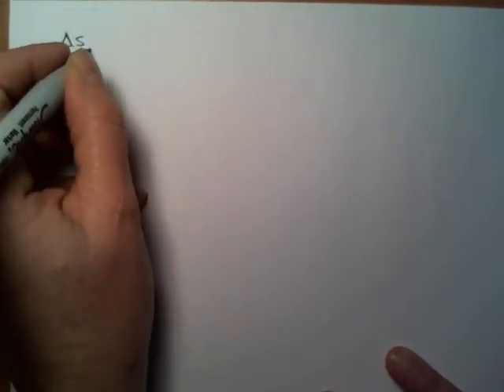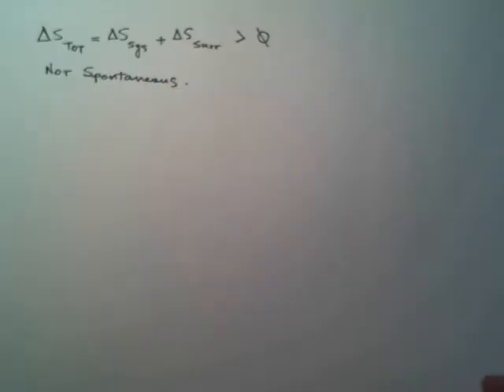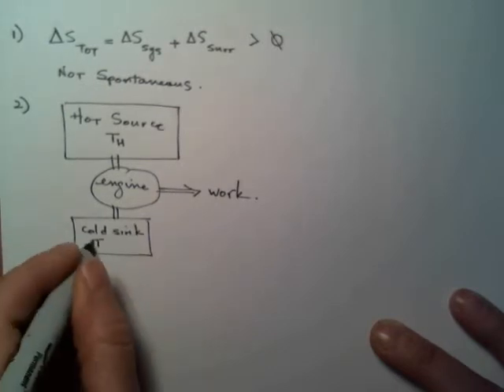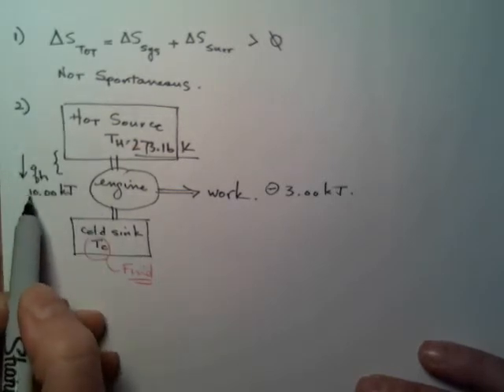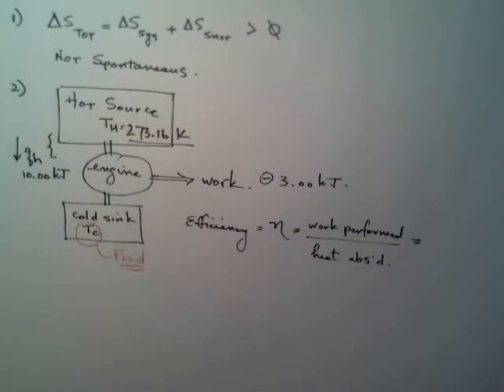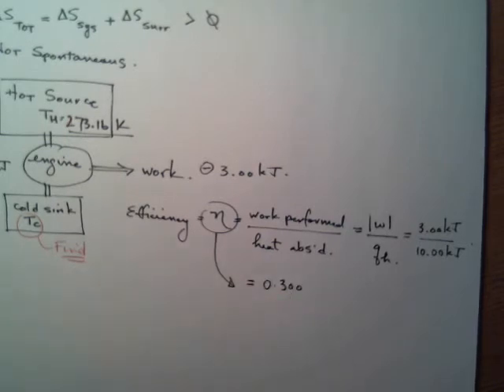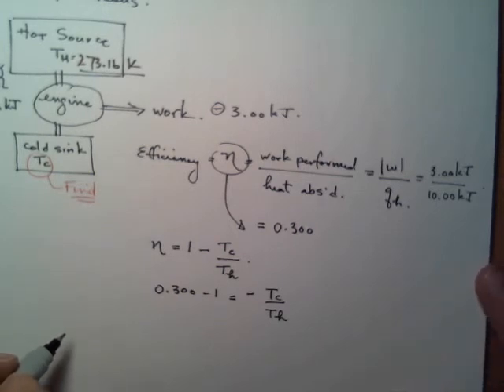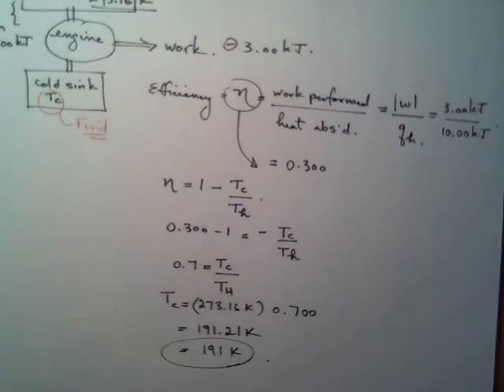Ch3 EX 3A 1&2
chapter3 relevant Qs tutorial